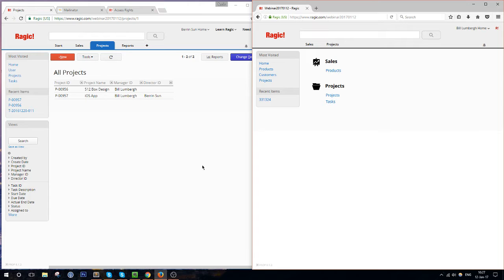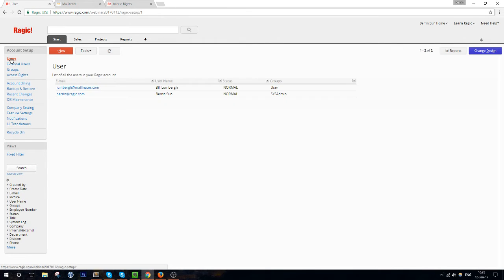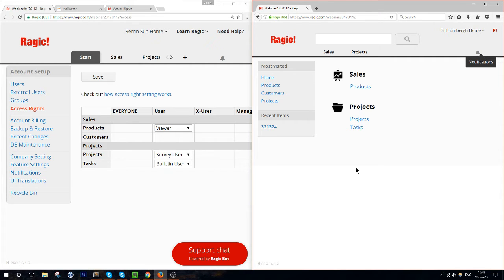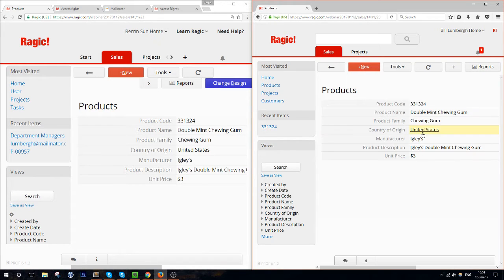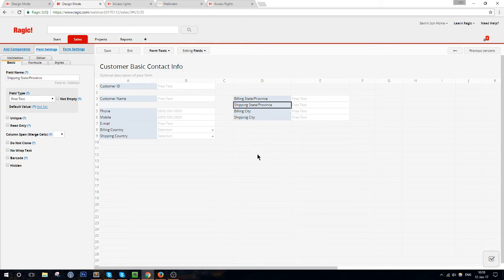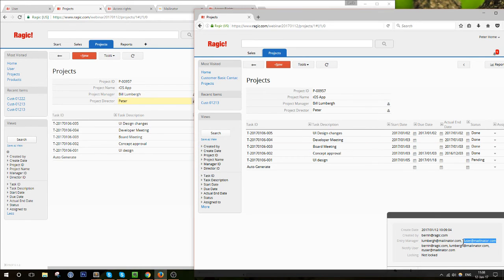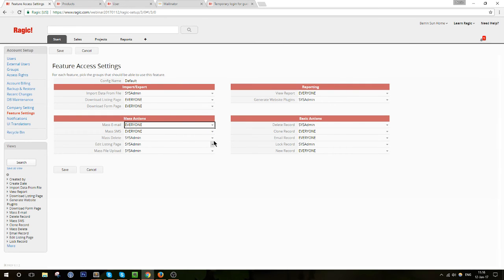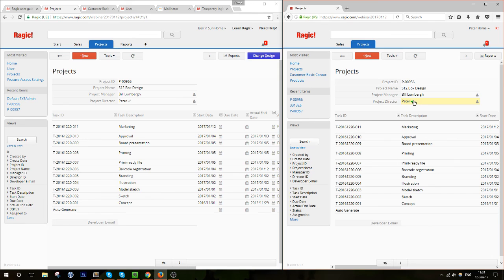Webinar: User Access Rights in Ragic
We're going to talk about configuring user access rights in detail, give tips about using user groups, assigning entries effectively, and answer questions you have about user access.